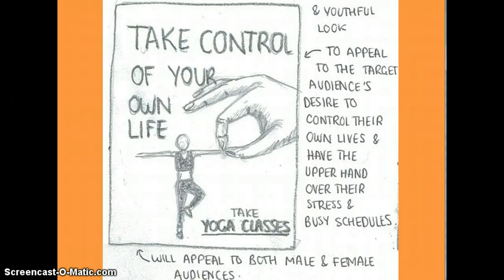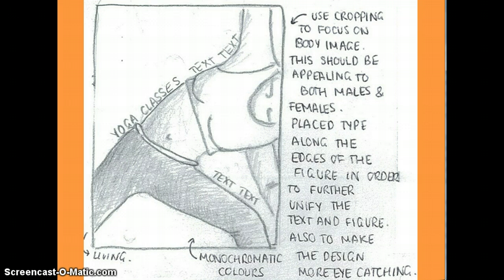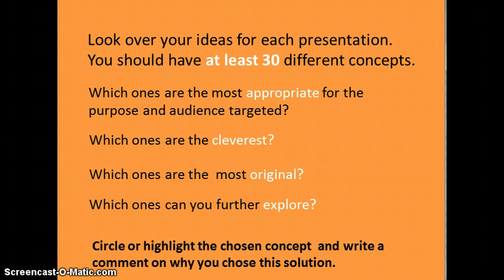Design development overview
This presentation will talk you through how to choose a concept for each of your presentations and the assessment used to mark your design development.